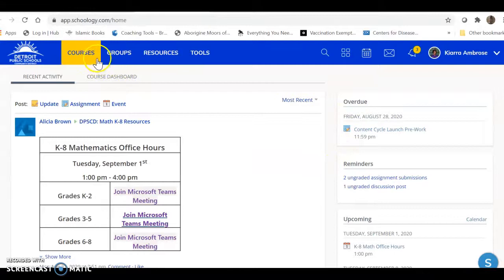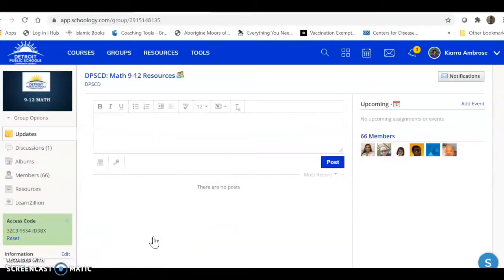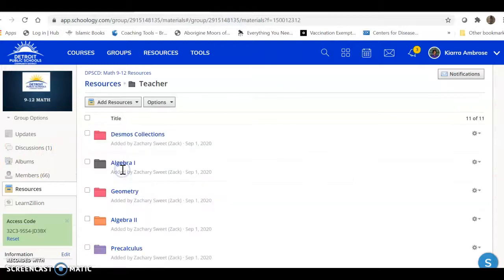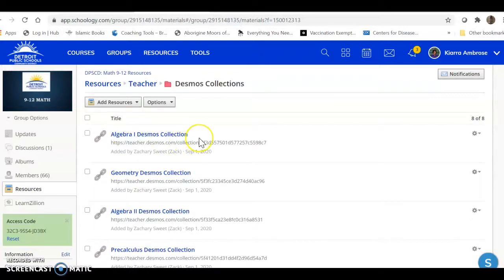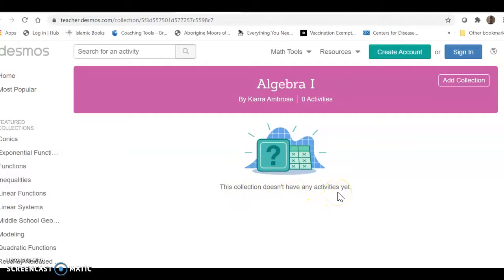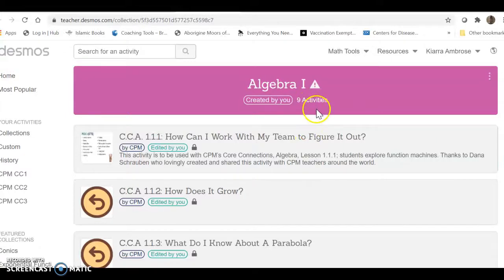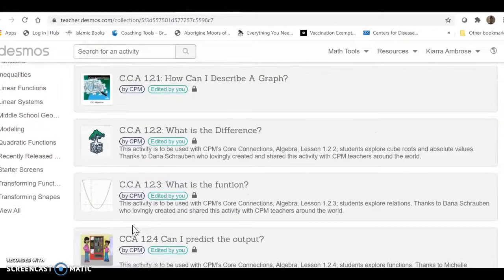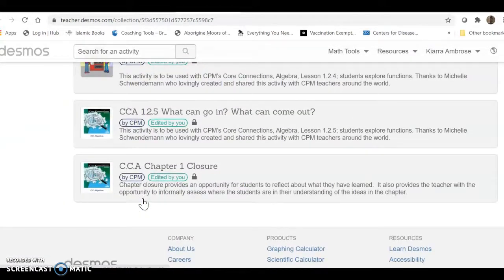Accessing Desmos Activities on Schoology